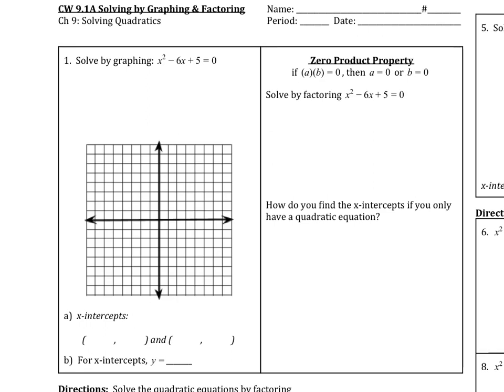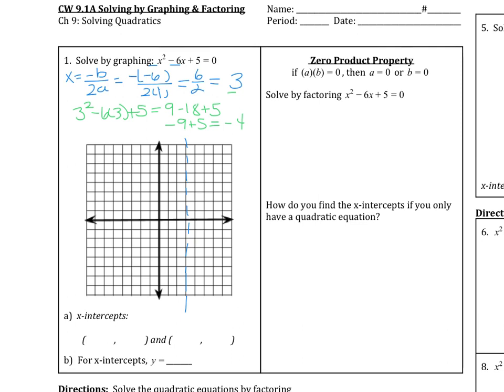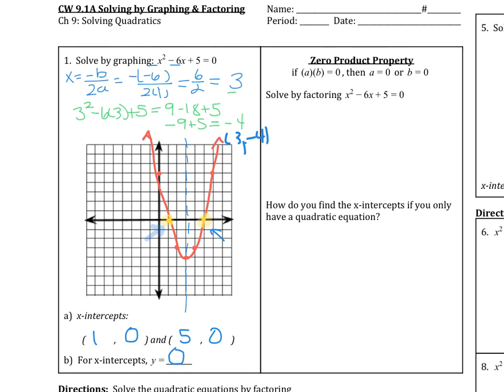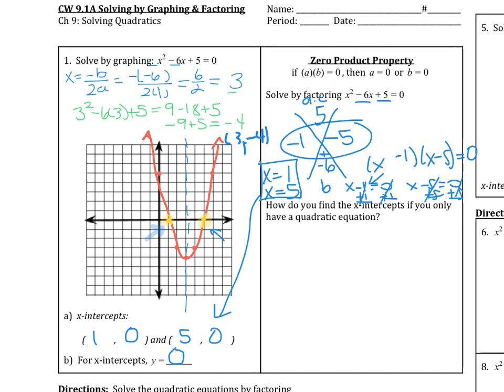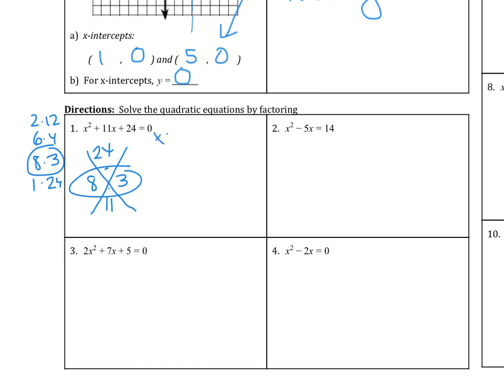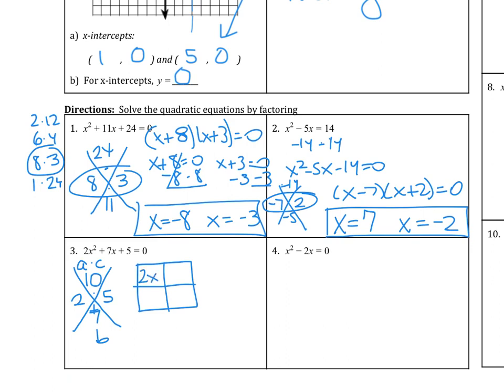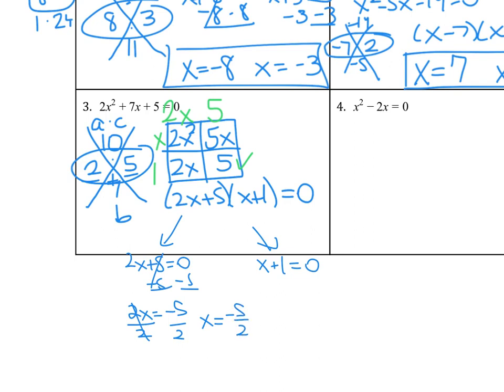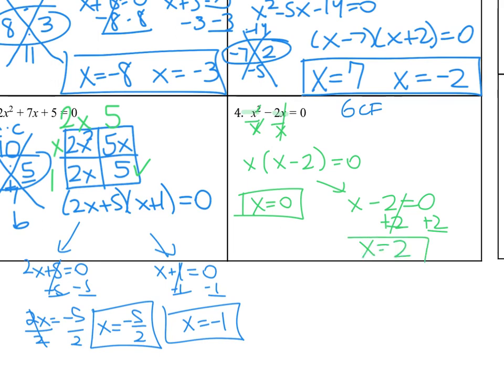CW 9.1A Solving by Graphing and Factoring Part 1